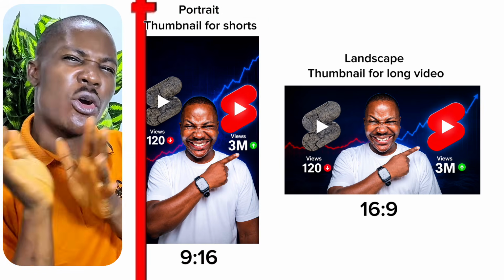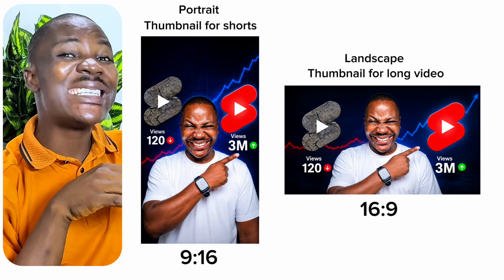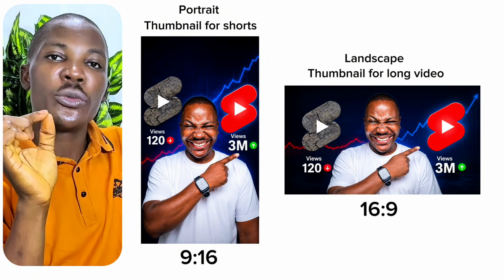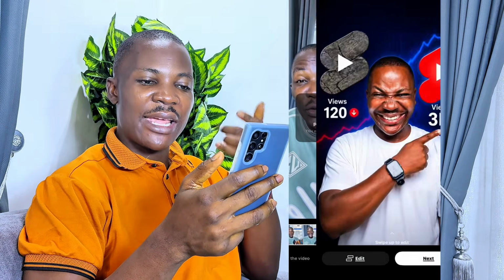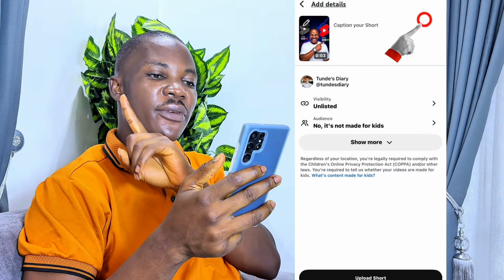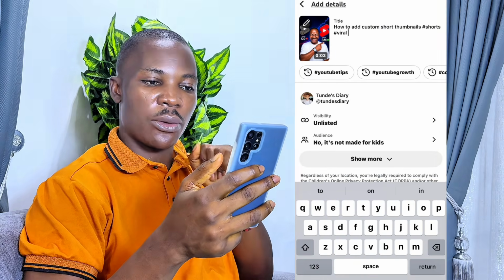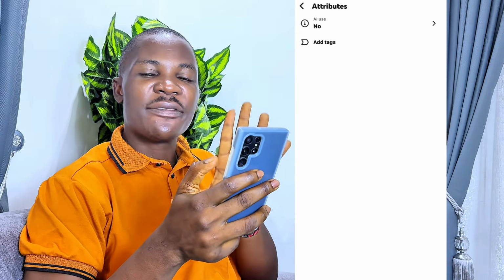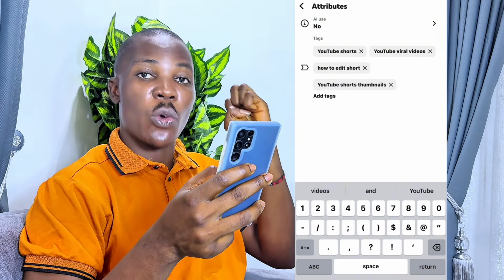GOOD NEWS: How To Add Design Custom YouTube Shorts Thumbnails For More Visibility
Want to learn how to add a design custom thumbnail to your YouTube Shorts? In this step-by-step tutorial, I’ll show you exactly how to set a custom thumbnail for your Shorts and make your videos look more attractive and professional.

Whether you’re a beginner or already creating YouTube Shorts, this simple method will help you create better-looking thumbnails that can grab viewers’ attention.

📌 In this video, you’ll learn:

• How to add a custom thumbnail to YouTube Shorts
• How to use your own thumbnail design
• How to choose the right thumbnail for your Short
• Tips to make your Shorts look more professional and the  go viral